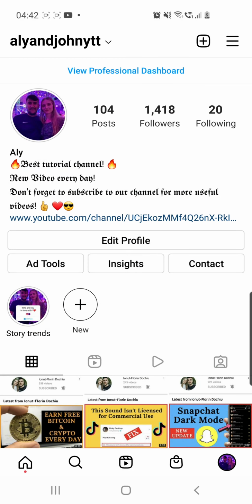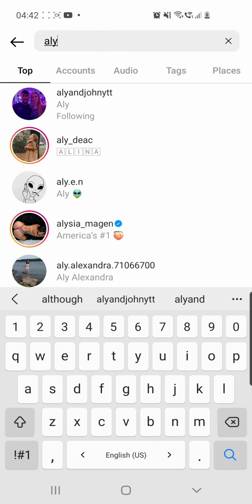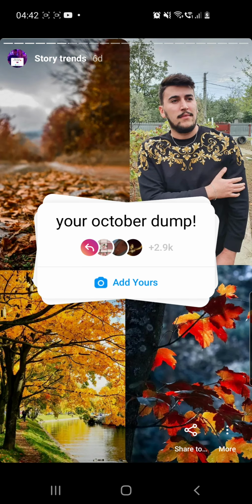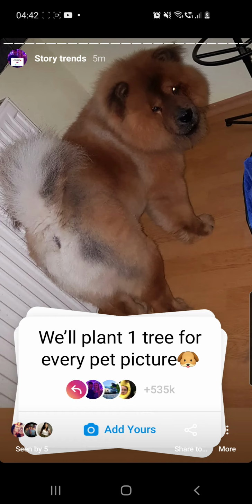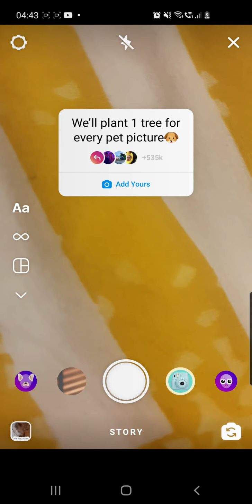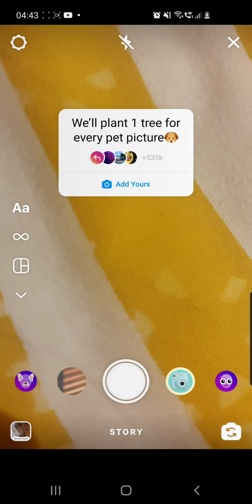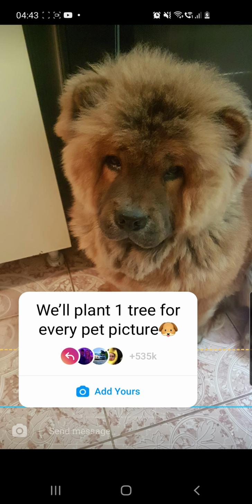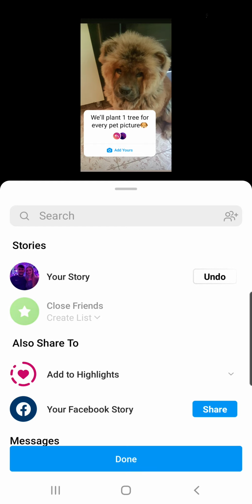We'll Plant 1 tree for every pet picture Instagram Chain Story | Add Yours Viral Sticker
Working 100%! Super Easy tutorial!!! In this video I'm showing you We'll Plant 1 tree for every pet picture Instagram Chain Story | Add Yours Viral Sticker !